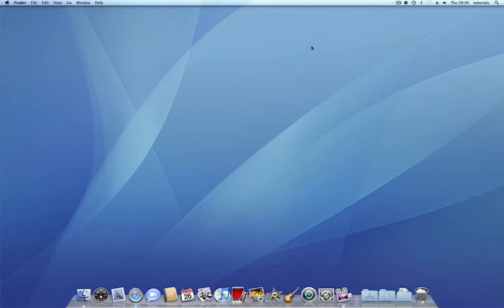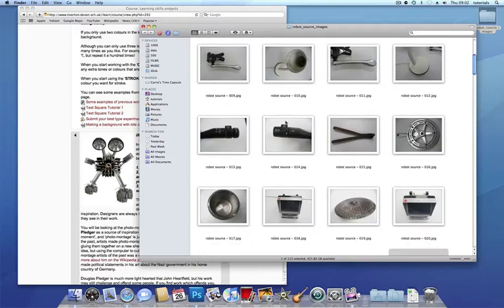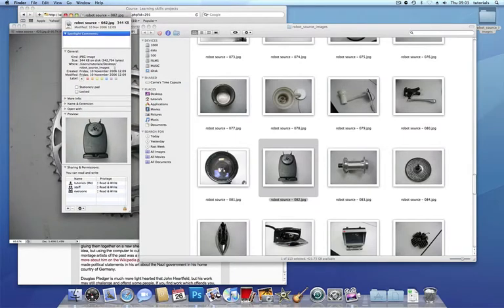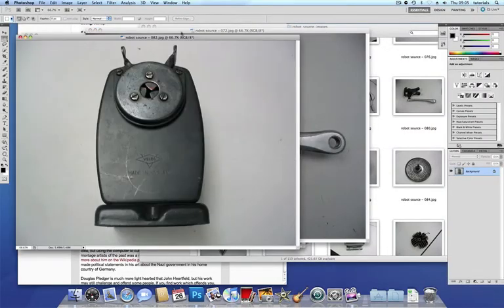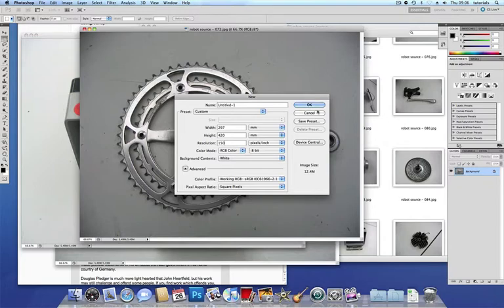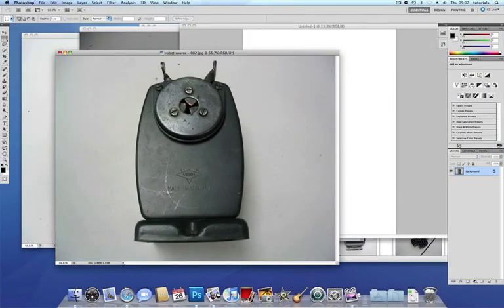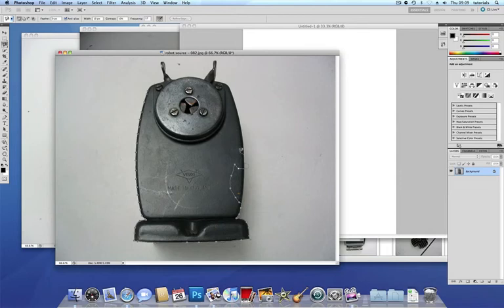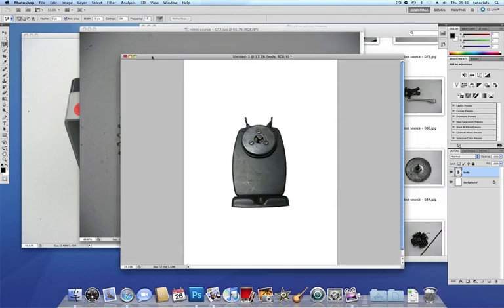Making a robot in Photoshop - part 1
Part 1 of a series of tutorials created for students of Digital Art at Tiverton High School. The project was inspired by some work by the artist Douglas Pledger.